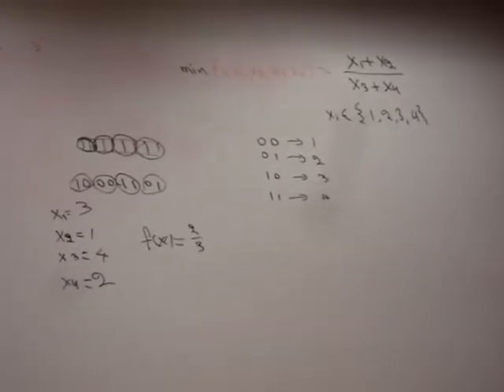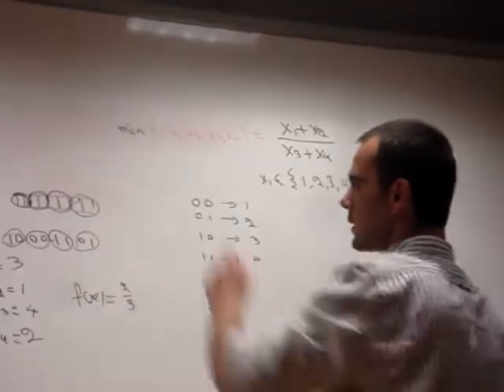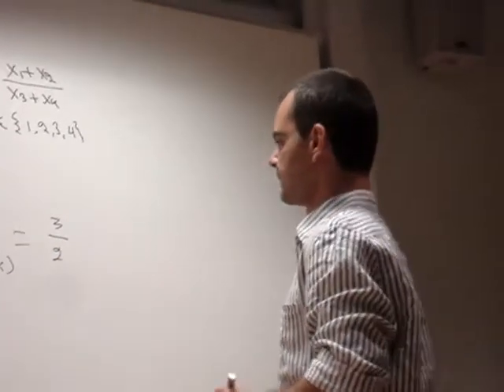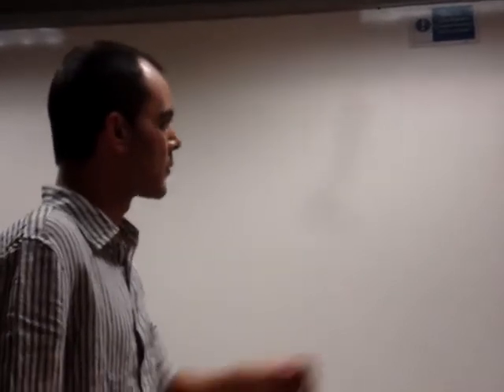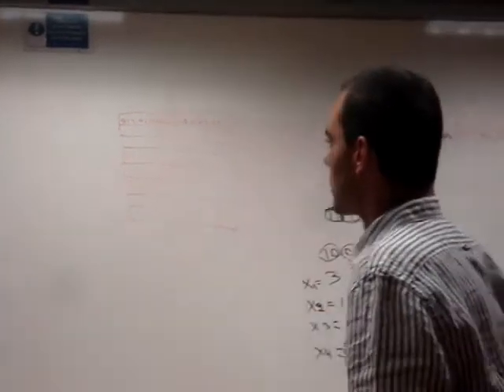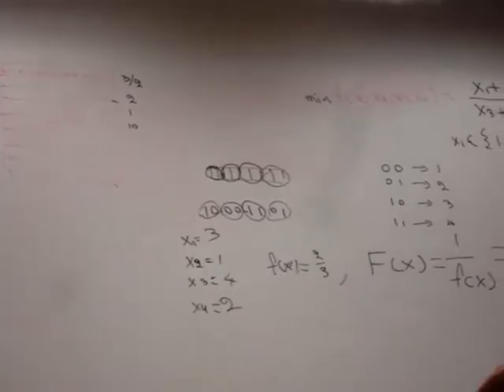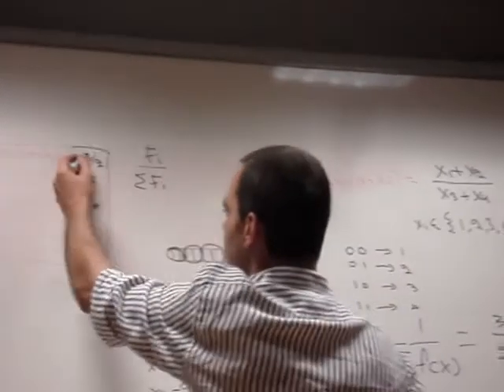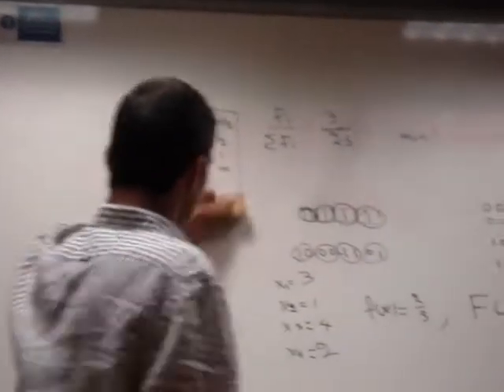genetic algorithms part 2 - INCOMPLETE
Lecture at Birbeck College, London, June 2009, COMISEF Fellows Workshop. Part 4 (INCOMPLETE - unfortunately the entire lecture is not available)